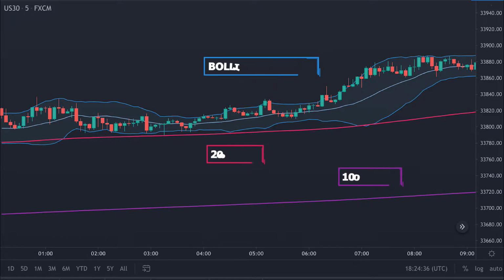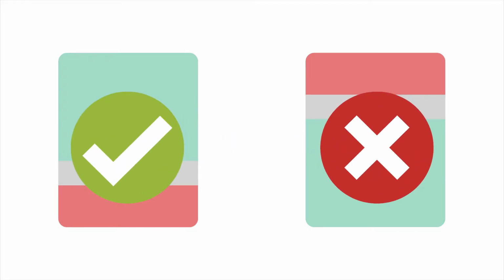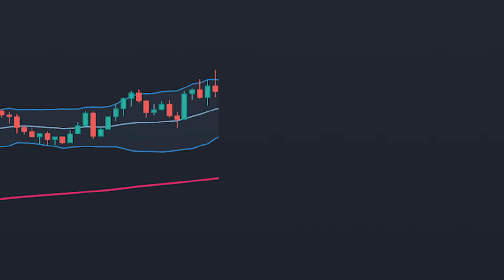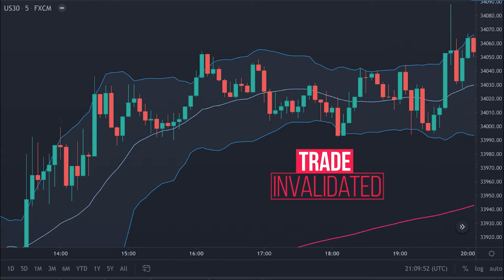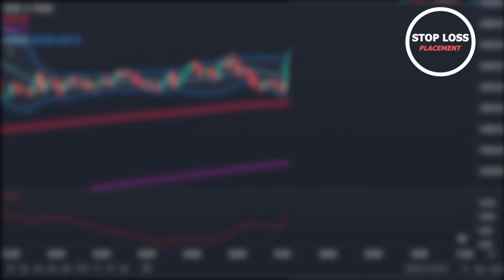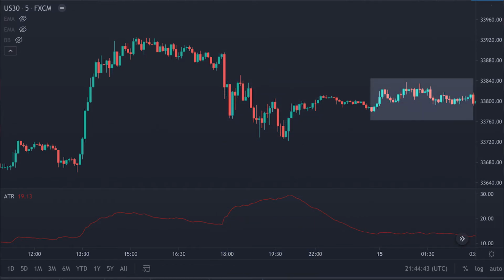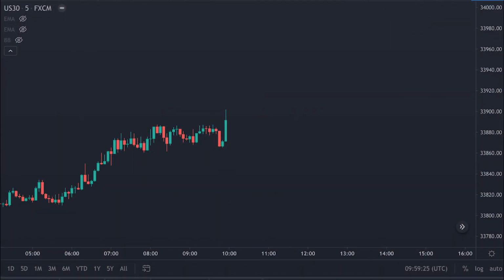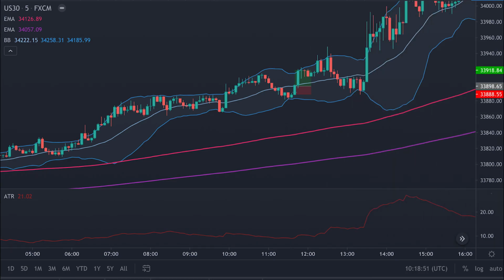The ONLY Bollinger Band Trading Strategy You Will Ever Need!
In today's video, we are looking at a Bollinger Band trading strategy, looking at how you can utilise the Bollinger bands to make 2% per trade 70% of the time. This is the ONLY Bollinger Band strategy you will ever need!